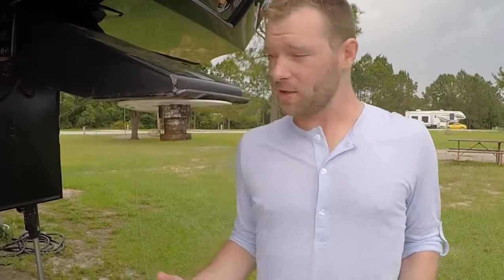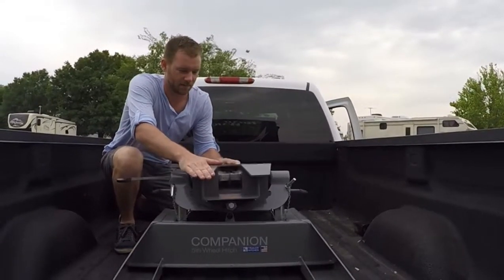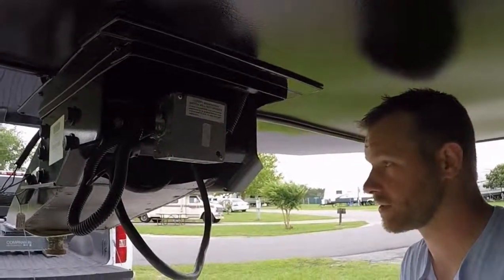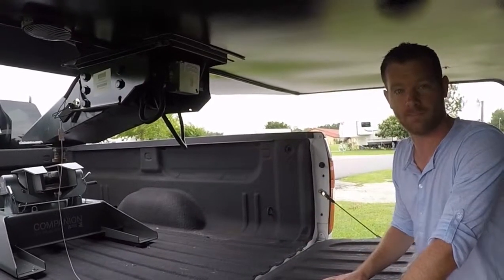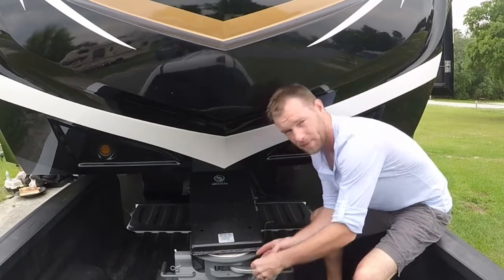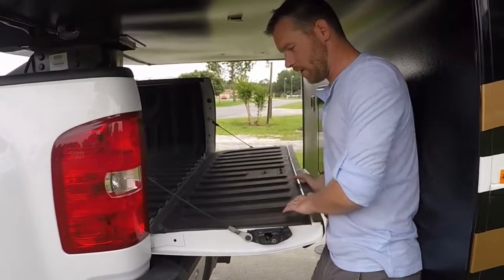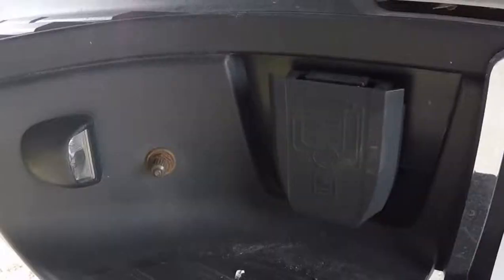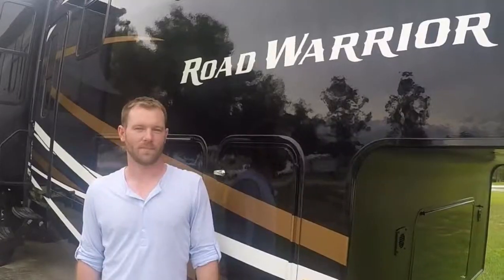How to Hook up a 5th Wheel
If you are considering purchasing a 5th wheel here is how easy it is to hook up.